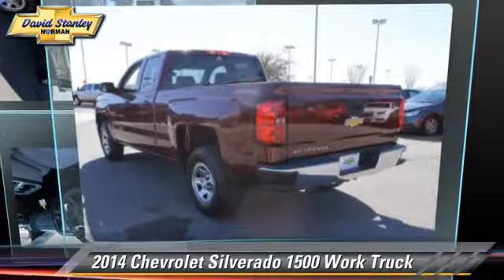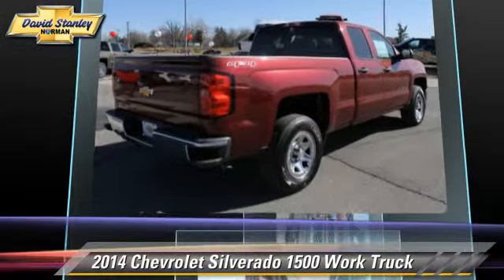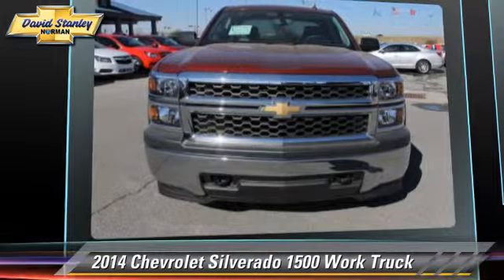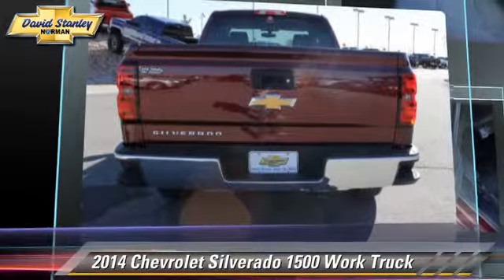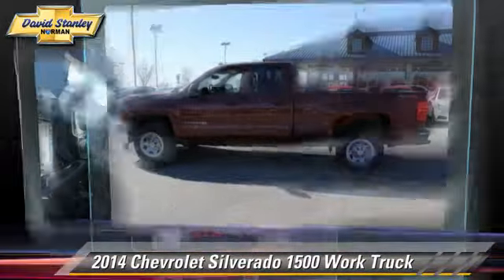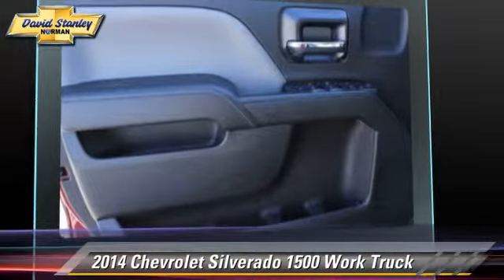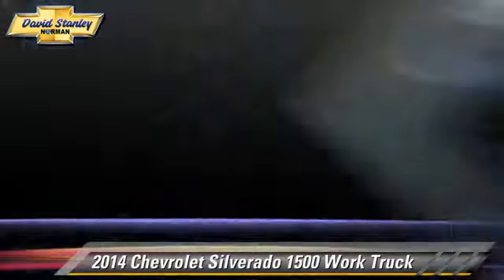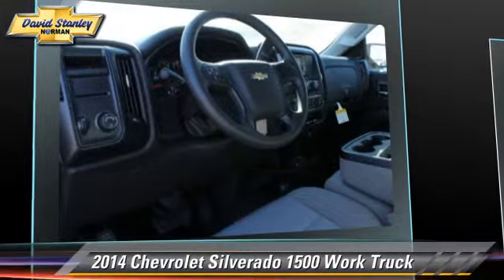David Stanley Chevrolet of Norman, Norman OK 73072 - 226745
1221 Ed Noble Parkway Norman OK 73072

[DFIN:3:2930236:U:3458:2721C5B1:2f6ee92522fcb47f9ee64fd3e1b957f2]